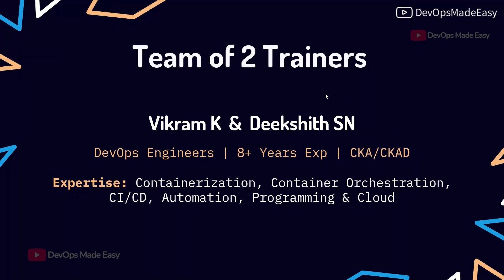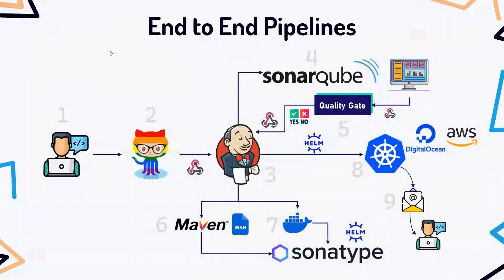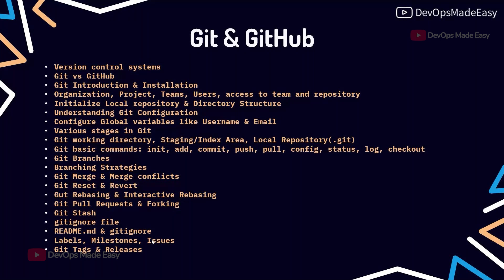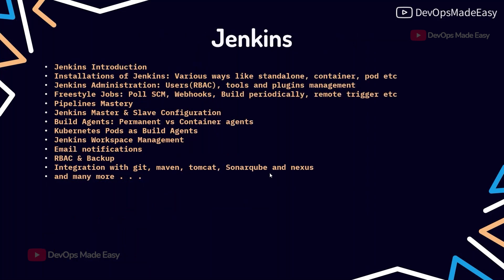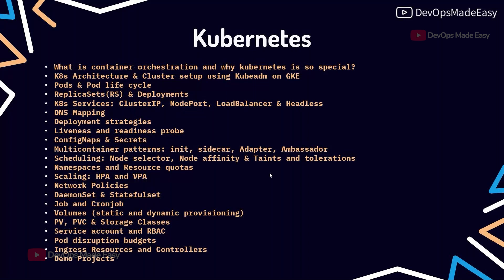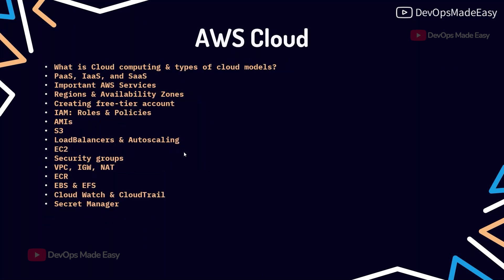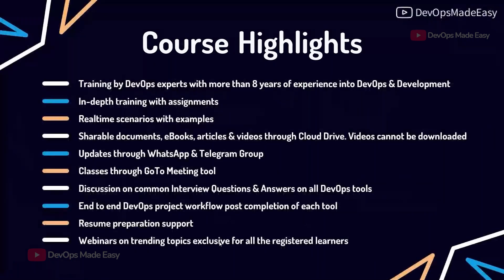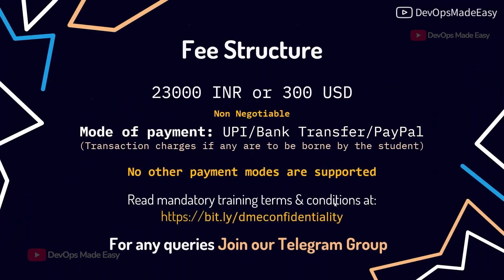DevOps Training | Weekends Sat & Sun 8AM - 11AM IST Batch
DevOps Weekends Morning Batch Demo
Batch Starts from 20 March 2023
Time: 08:00AM - 11:00AM IST Every Saturday & Sunday

Join the below WhatsApp Group to know more about this training and registrations